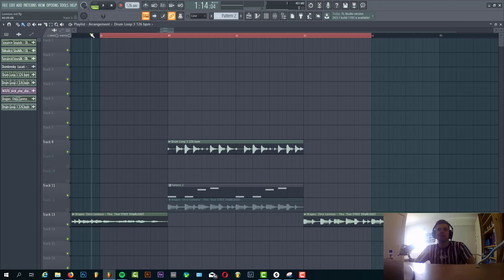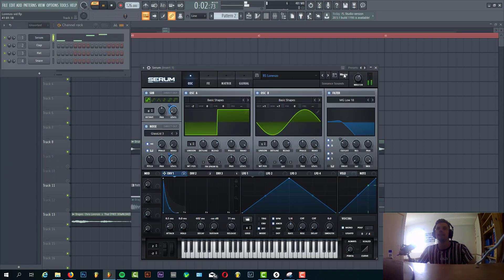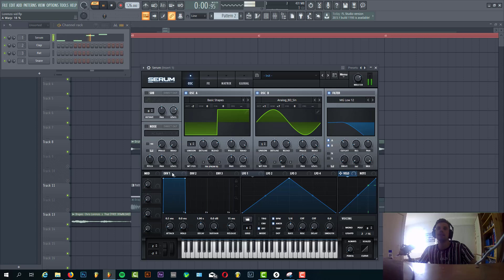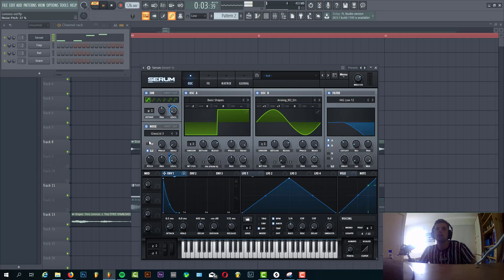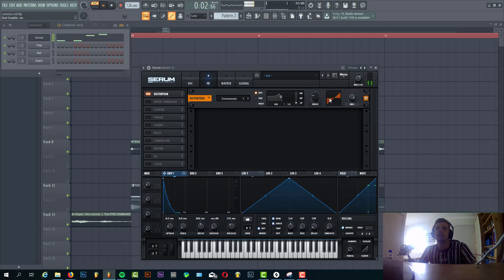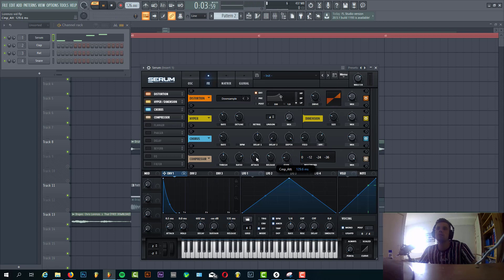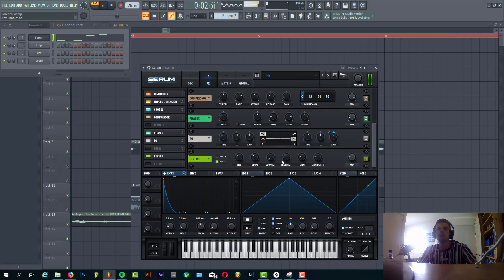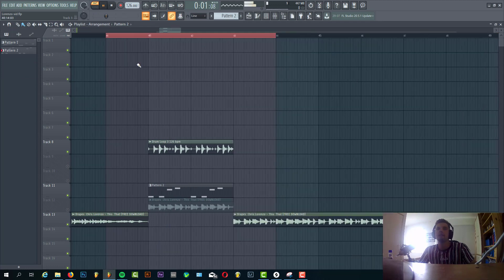How To Chris Loreno Style Bass In Serum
In this tutorial I show you how to make Chris Lorenzo Style tech House drop In Serum in FL Studio. We're making a remake of Chris Lorenzo like this in Serum in FL Studio. I show you how to make that typical Chris Lorenzo style bass in the Style of tech house in FL Studio.